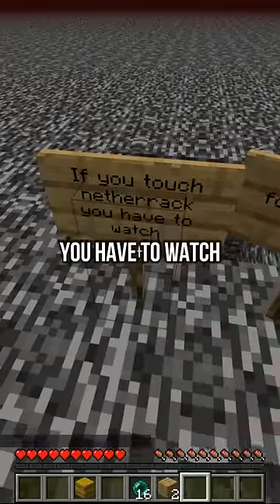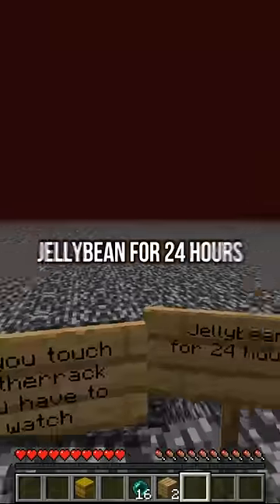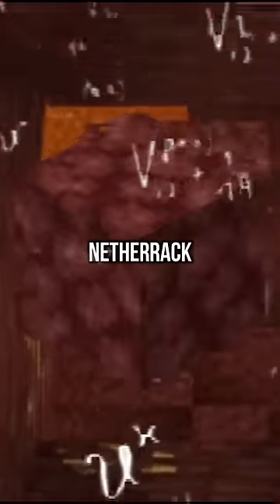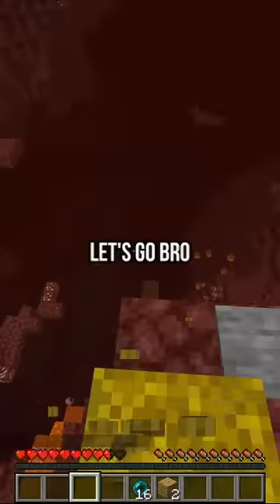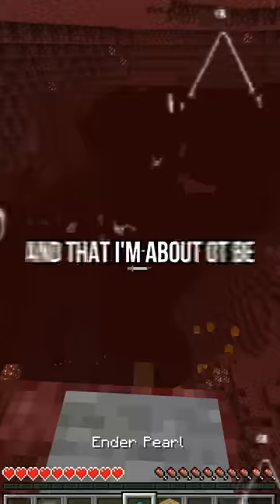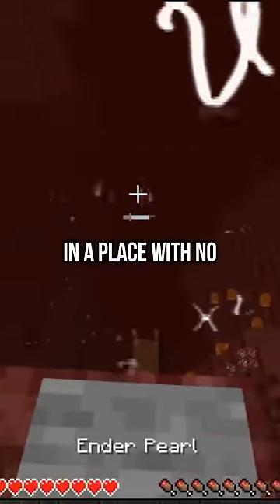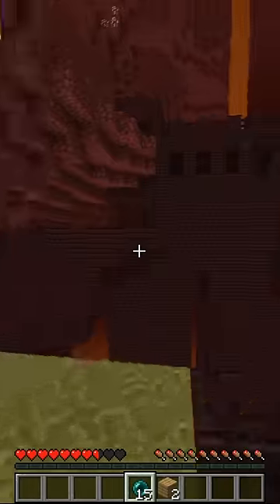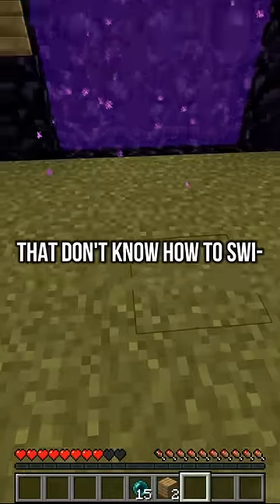Smartest Minecraft Player (6969+ iq)